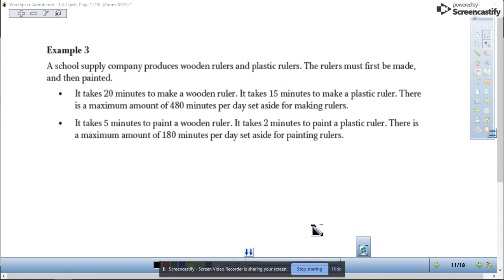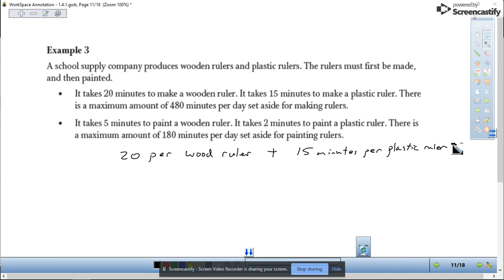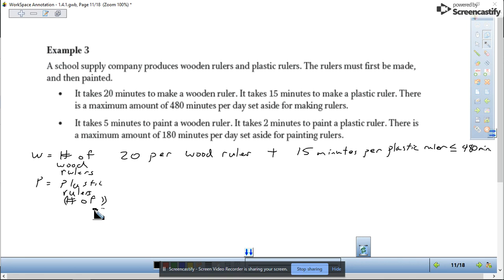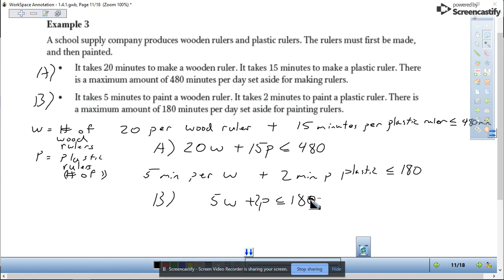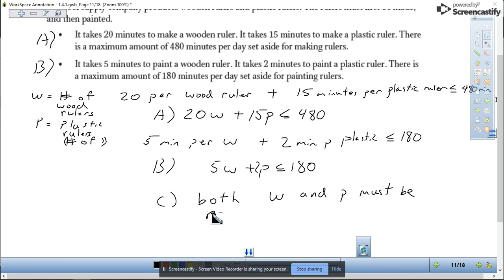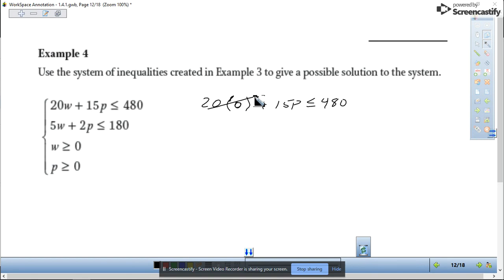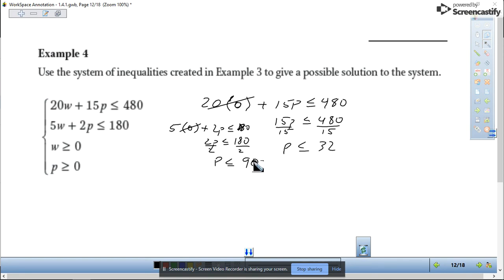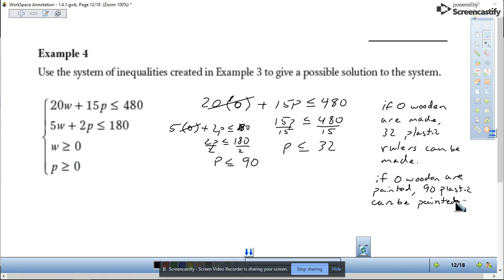Lesson 1 4 1 Example 3 and 4